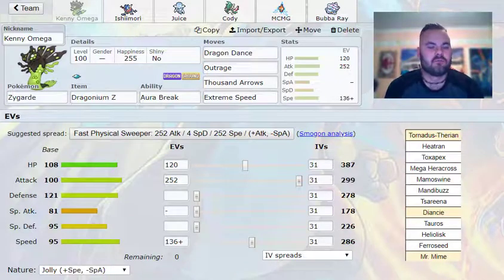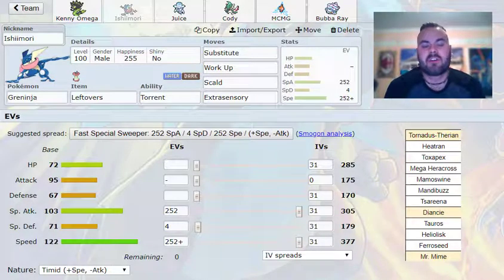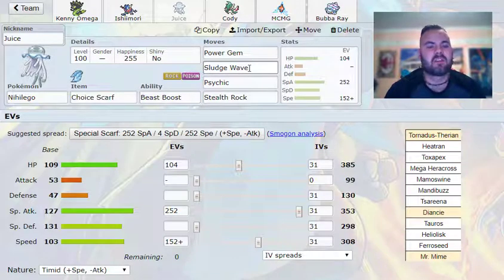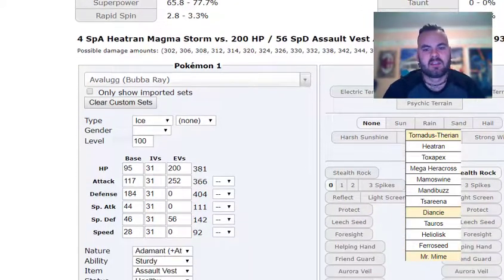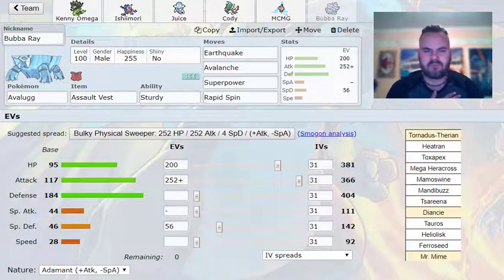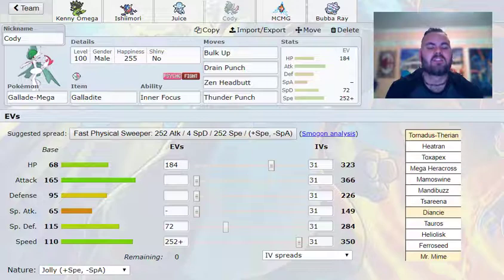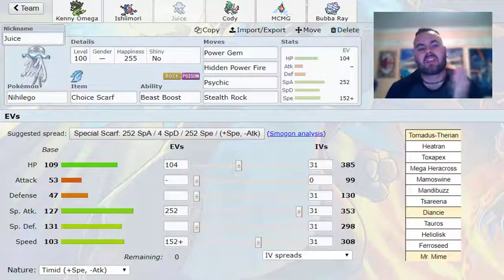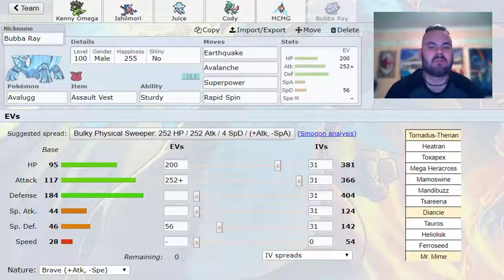MBA S12W4 Teambuilder vs Denver Galvantula